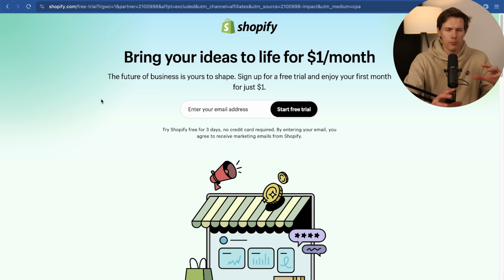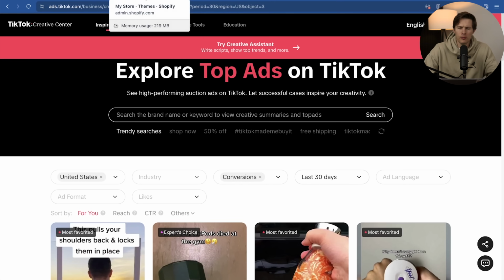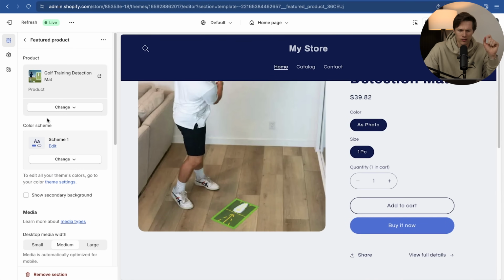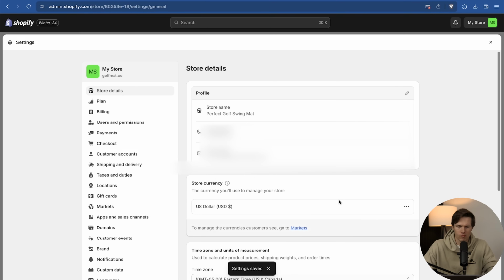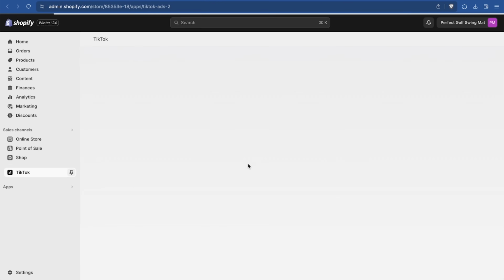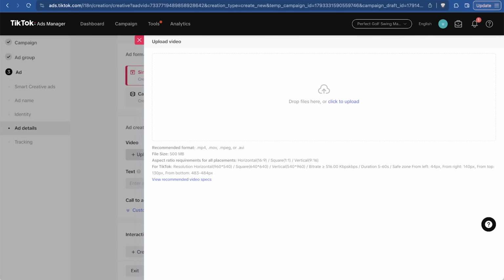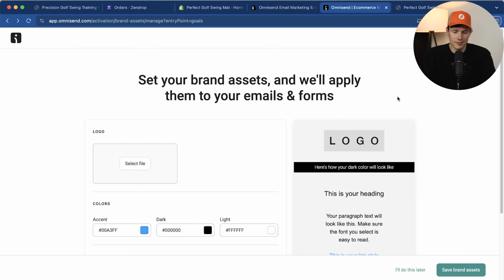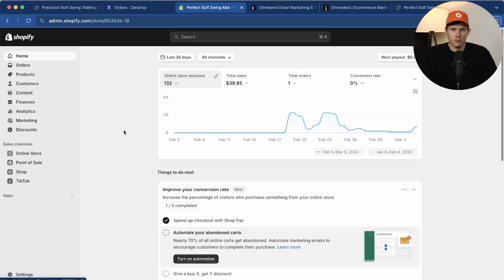Best Way To Start Dropshipping (Complete Tutorial)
I will show you all the tools necessary to build a profitable dropshipping store with Shopify.

Free Shopify PDF: (coming soon!)

TIMESTAMPS:
0:00 Our 4 Step Process
2:00 Building A Storefront
8:40 What is dropshipping? An overview
9:30 Product Research Tool 1
14:12 Product Research Tool 2
18:10 Getting a professional domain
20:10 Customizing the store (website design)
38:57 Ordering a sample
39:30 Fulfilling an order
44:00 Adding a discount
45:52 TikTok Ads
1:00:20 Filming the ad
1:07:25 Send DMs to Influencers
1:09:10 Organic Marketing Strategies
1:10:20 Omnisend Crash Course